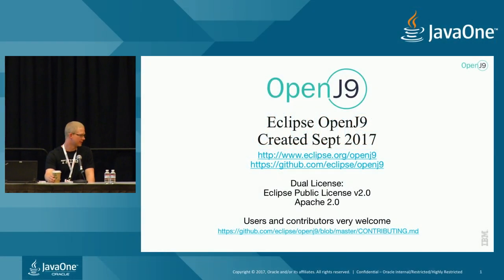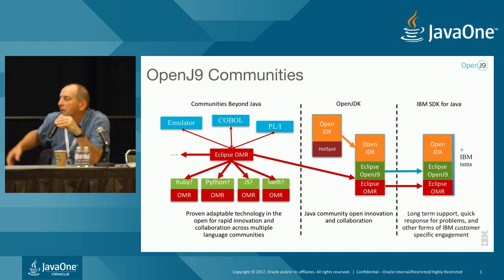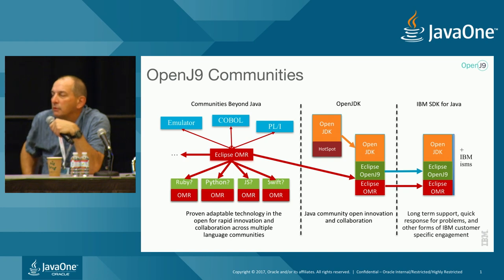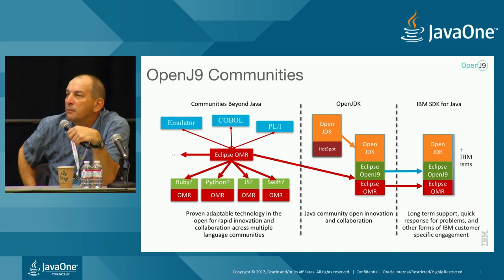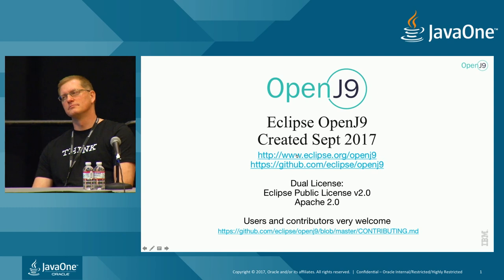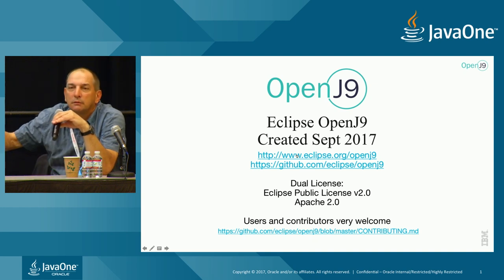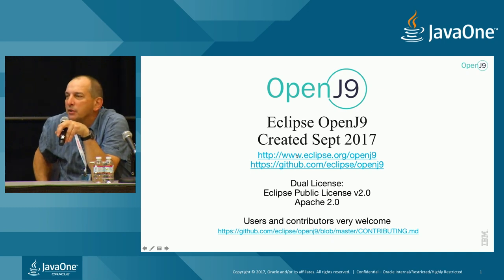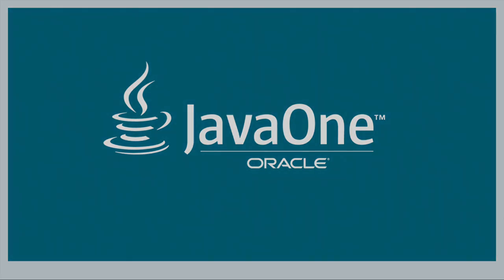Ask the OpenJ9 Architects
Charlie Gracie, Advisory Software Engineer, IBM

Dan Heidinga, J9VM Interpreter lead, IBM

Mark Stoodley, Senior Software Developer, IBM

Interested in OpenJ9? Want to know more about the (soon to be) open source JVM based on IBM’s production J9 JVM? Then bring your favorite questions to this open Q&A session with key architects from the OpenJ9 team.